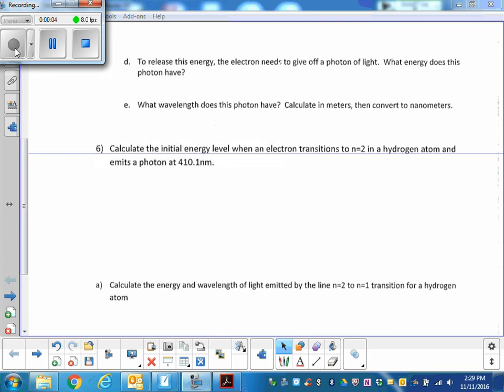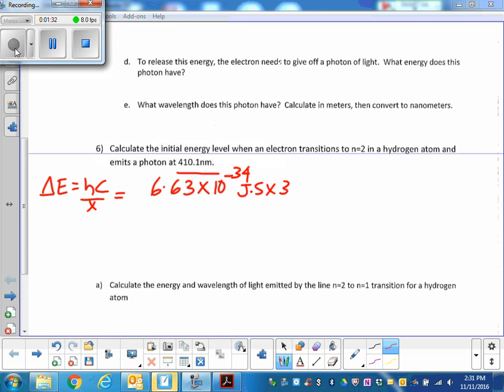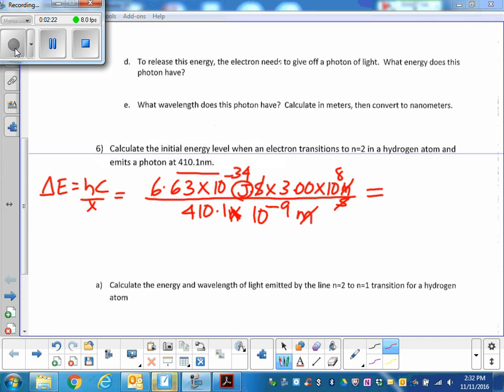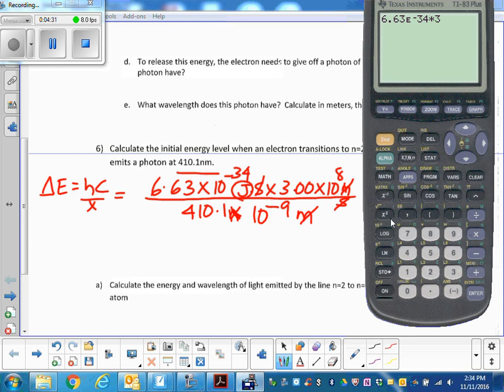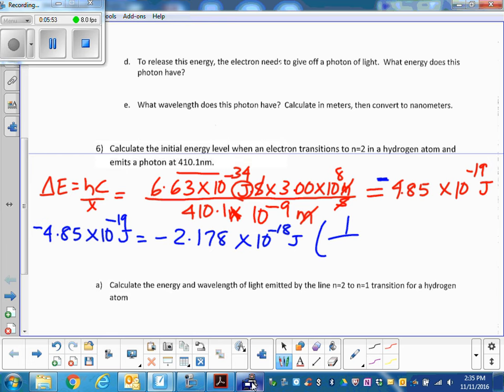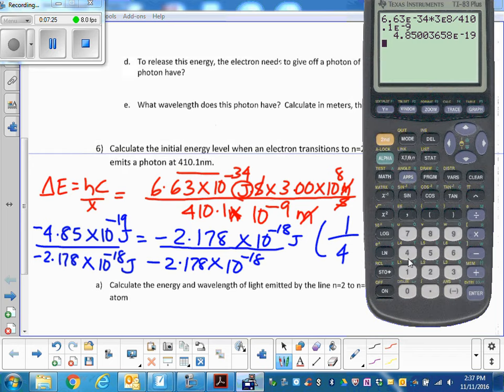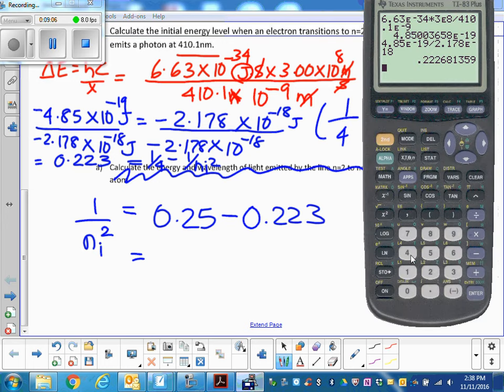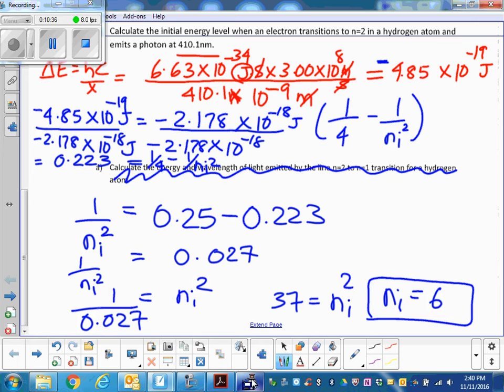Calculating energy level when wavelength is given